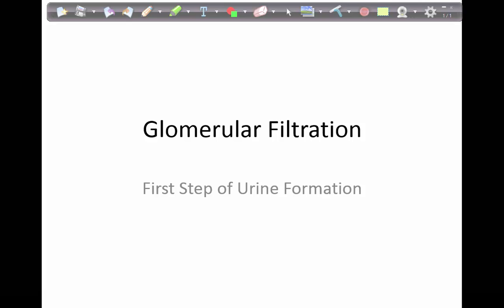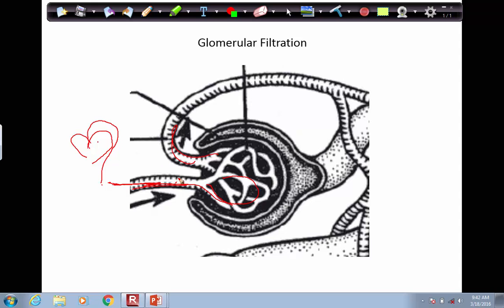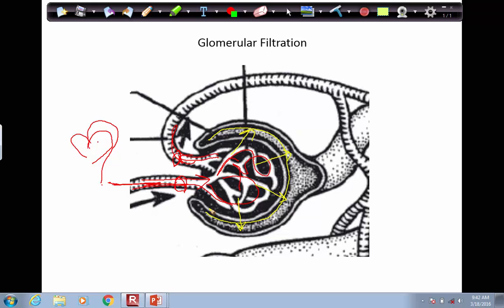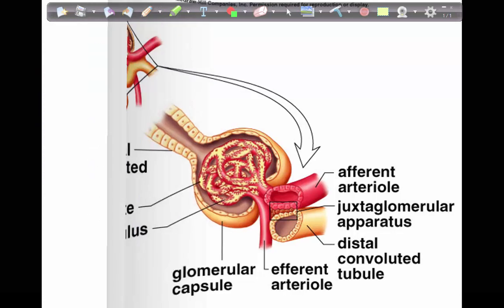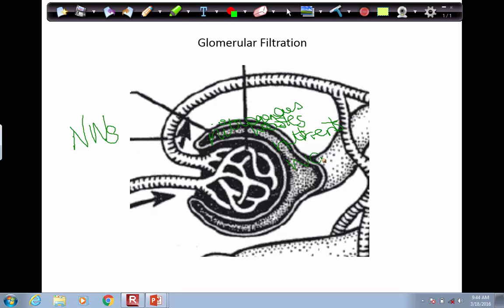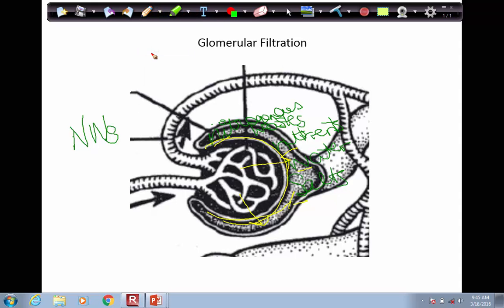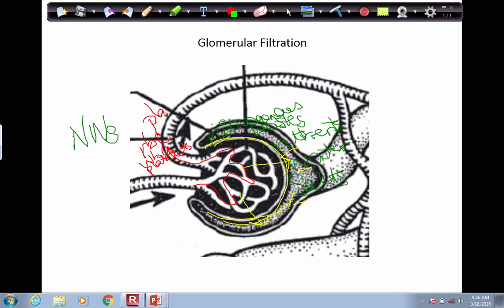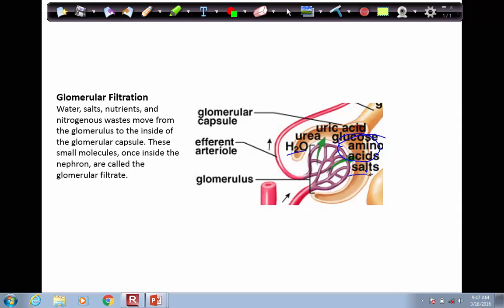Urine Formation Step 1: Glomerular Filtration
This video describes the molecules that are filtered out of the glomerulus and enter the glomerular capsule to form the glomerular filtrate.